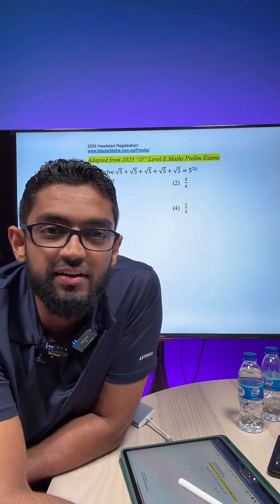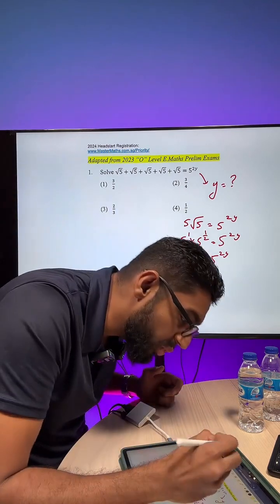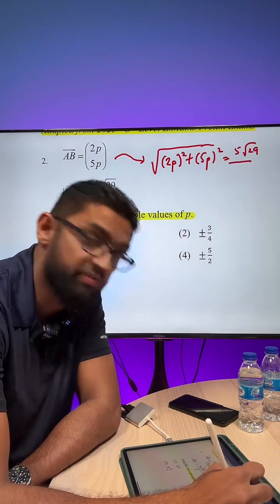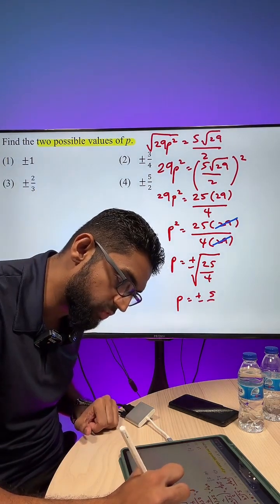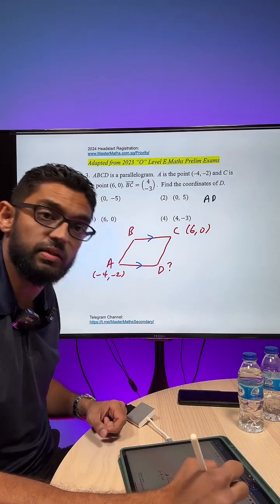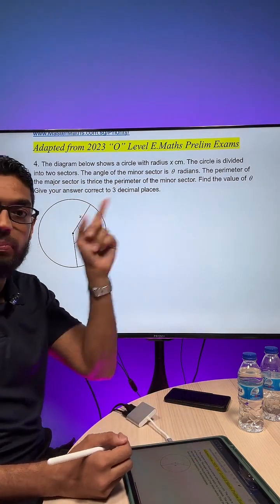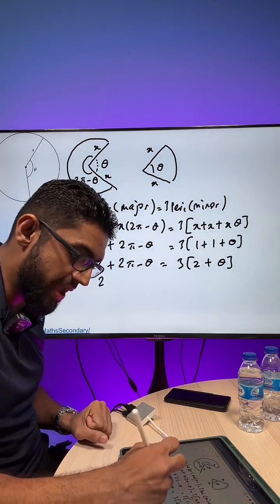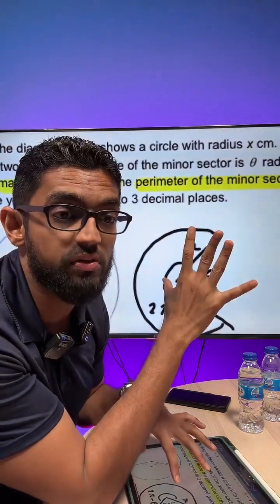O Level Revision | Secondary Maths Series | MasterMaths Weekly Live Tutorial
𝐒𝐞𝐜𝐨𝐧𝐝𝐚𝐫𝐲 𝐌𝐚𝐭𝐡𝐬 𝐒𝐞𝐫𝐢𝐞𝐬 𝐰𝐢𝐭𝐡 𝐂𝐨𝐚𝐜𝐡 𝐈𝐫𝐟𝐚𝐧🎉 🎉

Topic of Discussion  : Questions Adapted from latest O Levels 2023 Prelims🔺

Coverage:
✅Ratio Revision

📊Sectors, Arcs and Formulas

💯Polygons review

✍🏼Angles and Polygons

📈Circle Properties